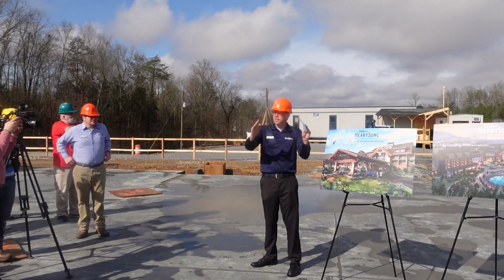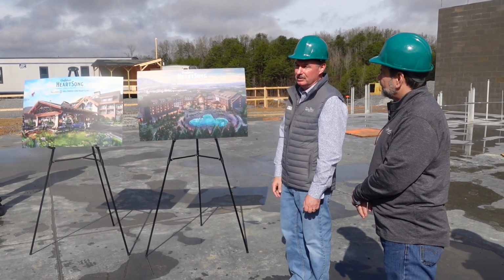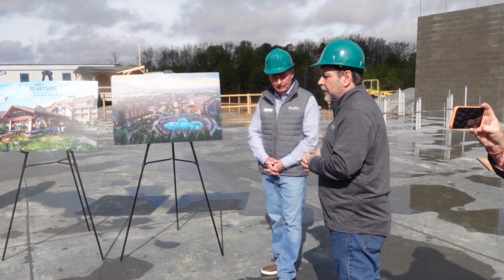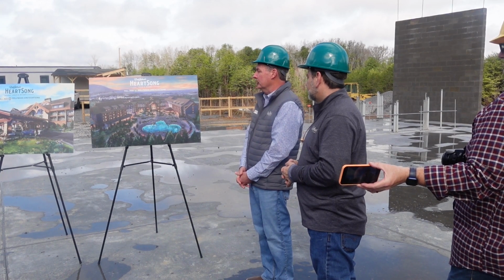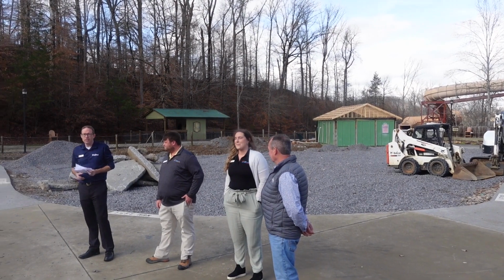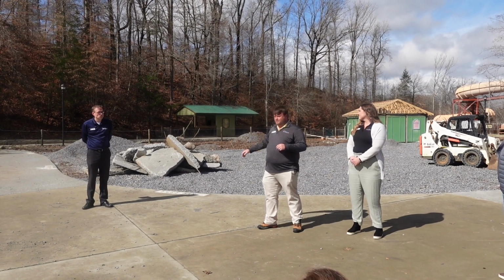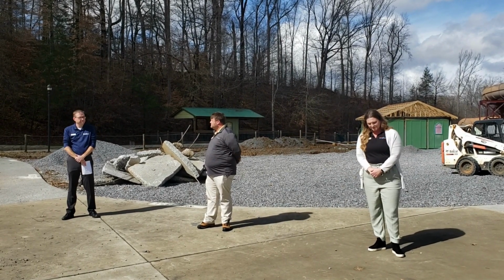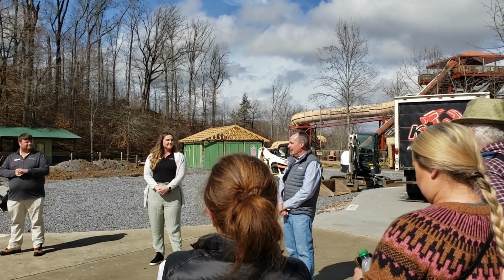Dollywood's HeartSong Resort and Splash Country Construction update 2022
Dollywood is growing!! Come along with me as check out what all is going on at the HeartSong resort and over at Dollywood's Splash Country!! Dollywood has a 10 year plan and this is just the beginning!!

Intro 0:00
HeartSong Resort 1:27
Splash Country 19:06
Wrap it up 32:09
Bloopers

The Crazy Crew
Saluda, SC
29138